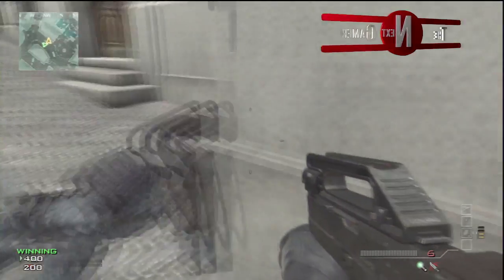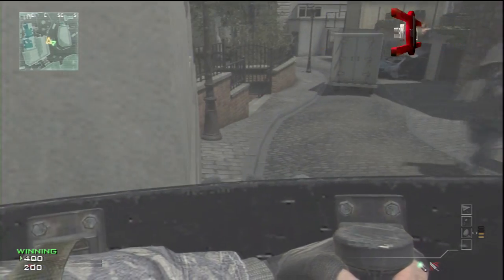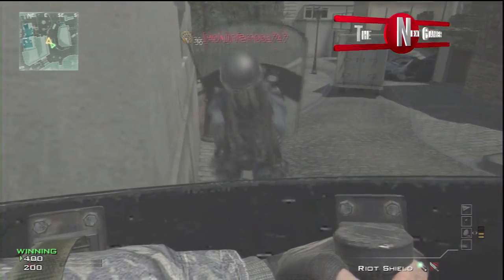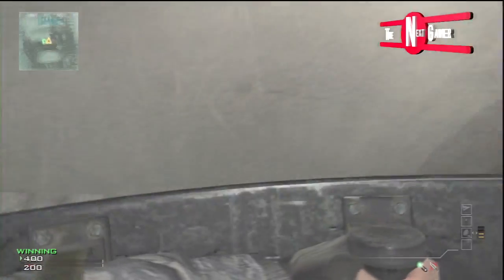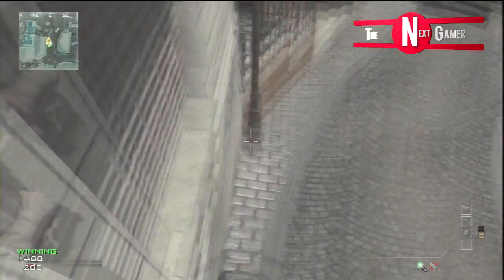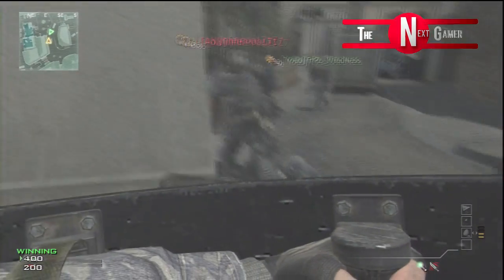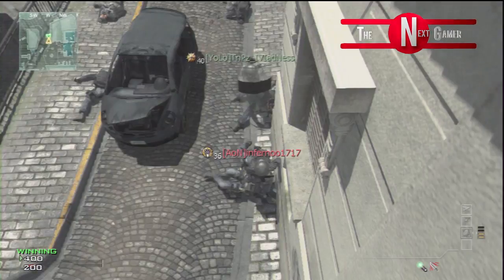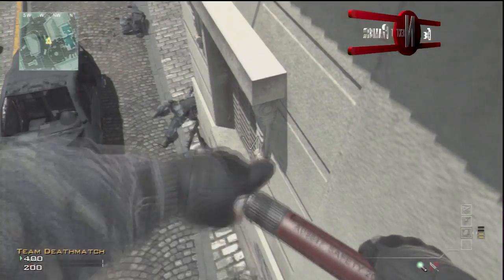MW3 Knife Lunge Lampost Spot On Resistance PS3,XBOX,PC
Please Like More Daily Glitches !